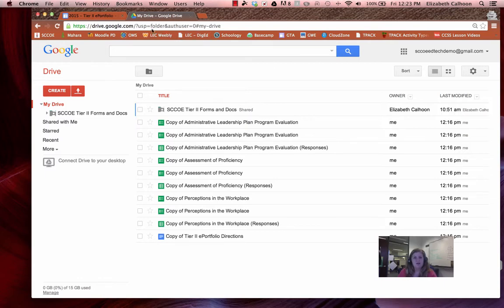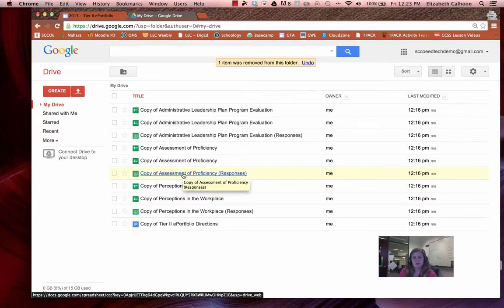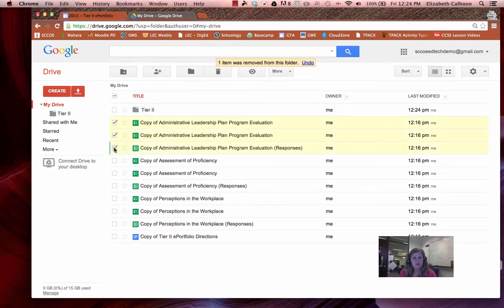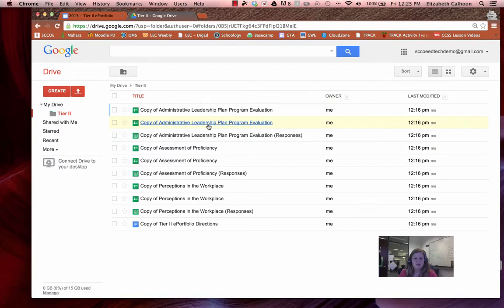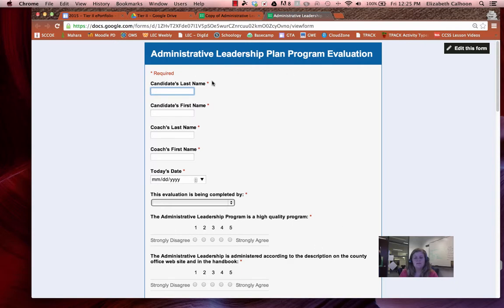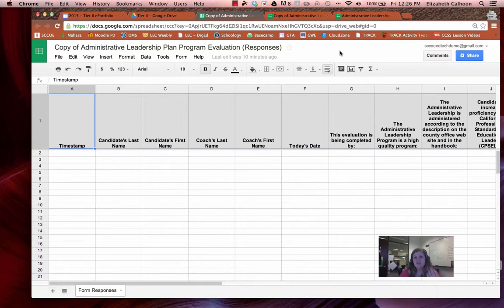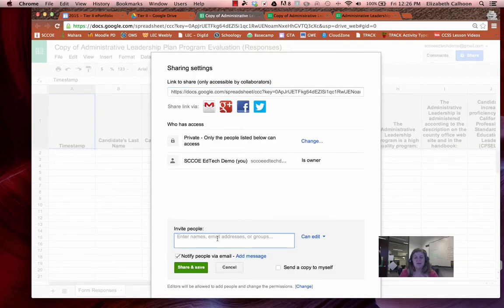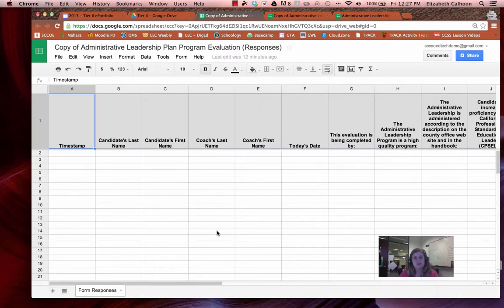Tier II Folders, Editing, Sending and Naming in Drive